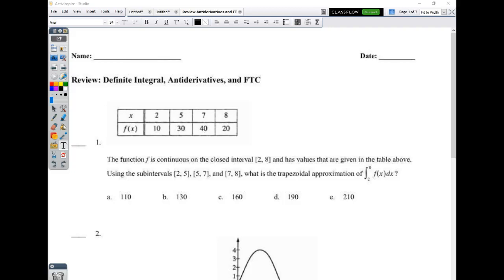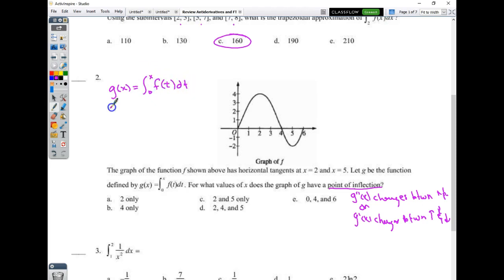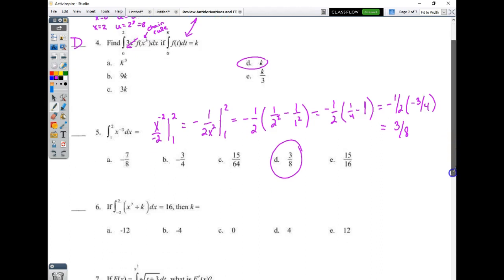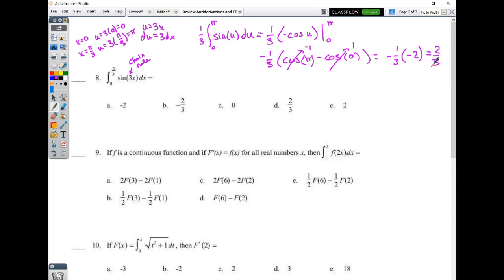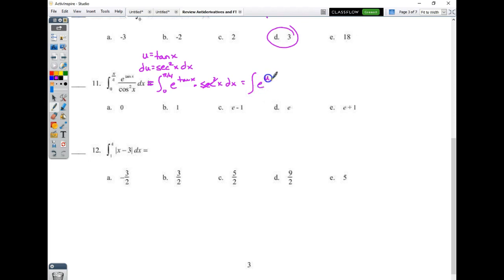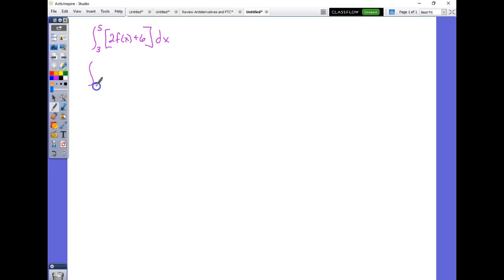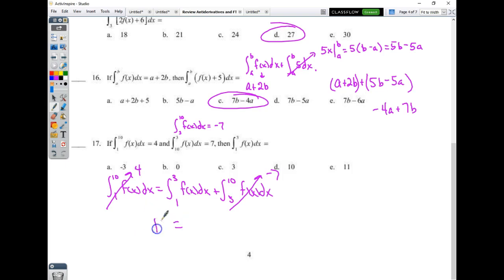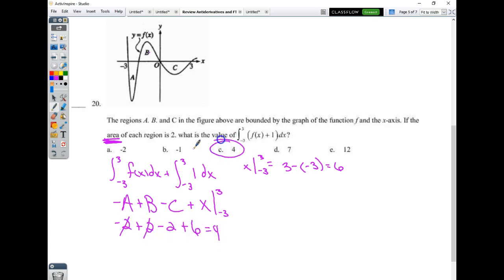PMHS Calculus AB: Review: Def Integral, Antideriv and FTC